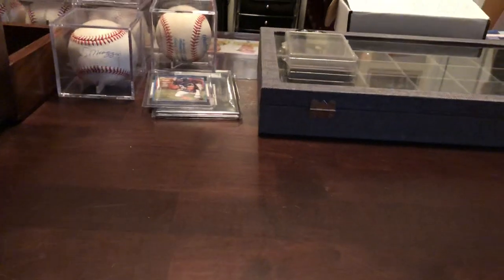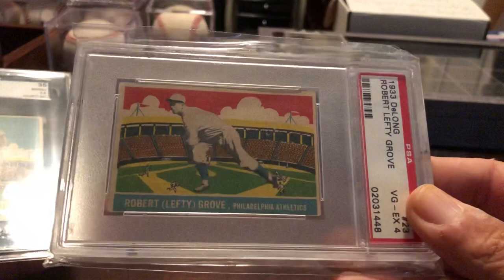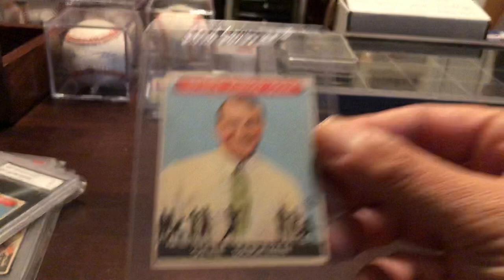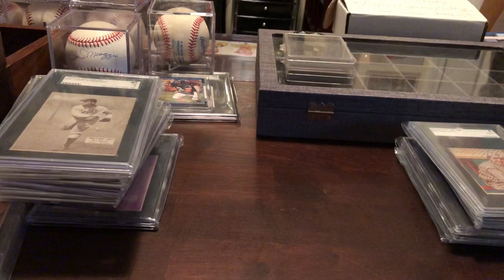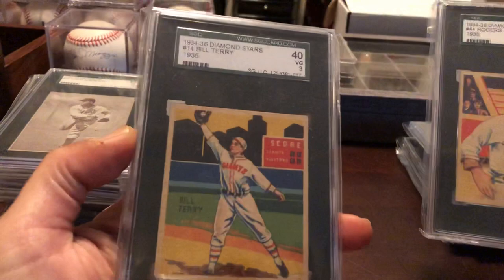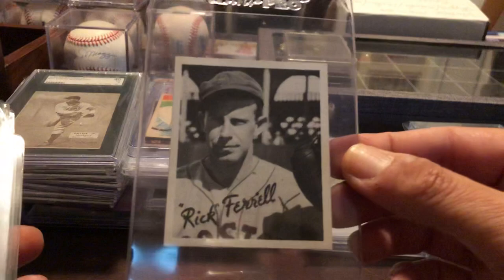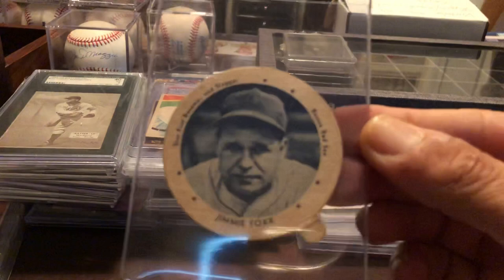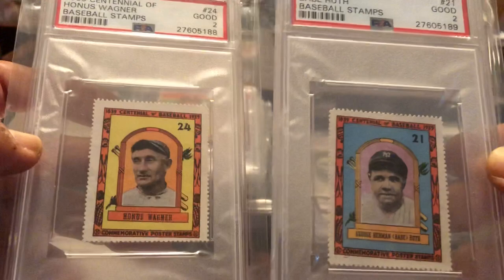Tattoo Orbit, Delong and more